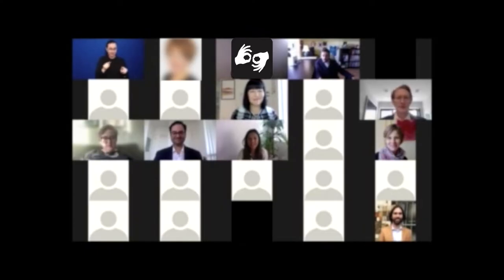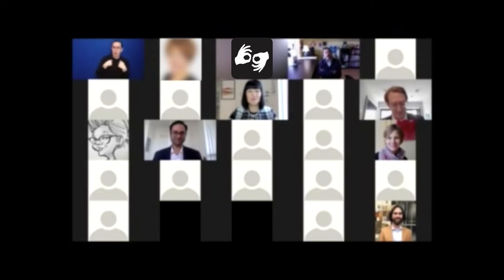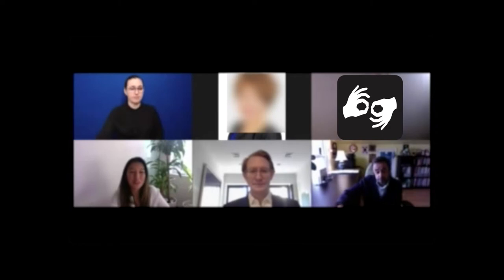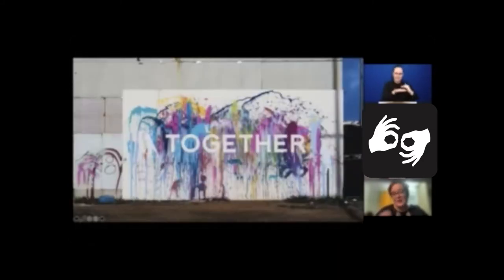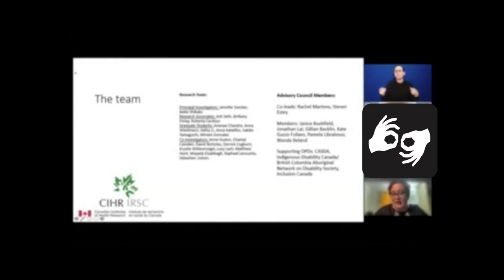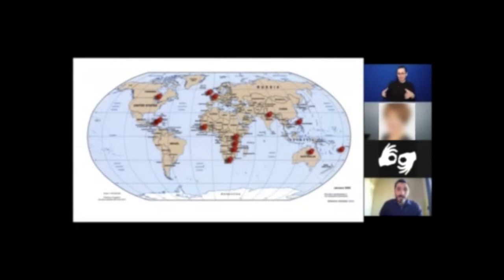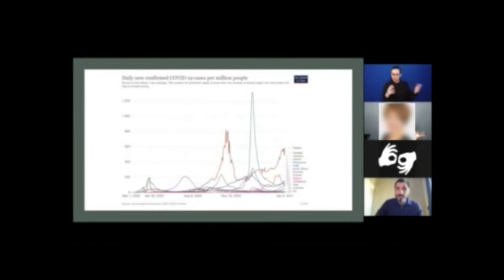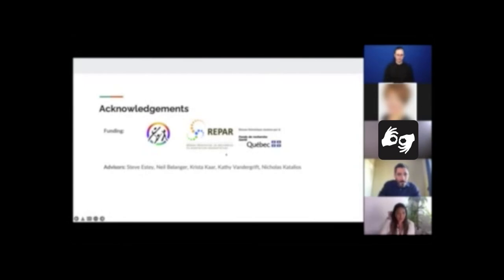Celebrating the United Nations Convention on the Rights of Persons with Disabilities Anniversary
On December 13, 2021, the “Nothing without us: COVID-19 policy responses to improve mental health of youth with disabilities and their families” research team hosted a dialogue with key decision-makers and stakeholders.

Held on the 15th anniversary of the United Nations Convention on the Rights of Persons with Disabilities (UNCRPD), the policy dialogue celebrated this milestone while promoting a discussion on how we can move forward in this area.

The “Nothing without us” research team is led by co-Principal Investigators Keiko Shikako and Jennifer Zwicker, as well as Steven Estey and Rachel Martens, who serve as council co-leads.

"In this project we are looking into policies across provinces that supported the mental health of children and youth with disabilities and their families' mental health,” says Keiko Shikako. “We analyzed these policies in relation to the UN Convention on the Rights of Persons with Disabilities and we also compared to what families and youth experienced during the pandemic.”

“We are seeing that mental health policies are often focused on programs offered through schools, and when school supports are not available due to lockdown and other public health restrictions, families are left with no supports at all,” she adds. “We need to think of strategies that focus on the community, that attend to the needs of children with multiple disabilities, those attending specialized school programs, and those living out of urban centres. We need to find ways to guarantee the continuation of these programs during the pandemic. Families need support for their own mental health, and this needs to be though through as we recover and continue to work towards a better, new normal".